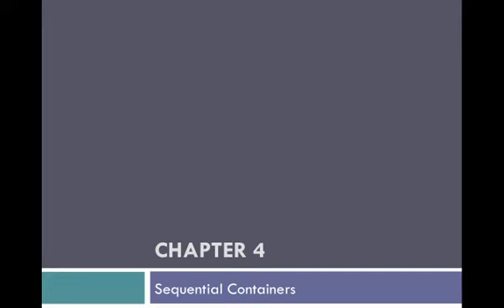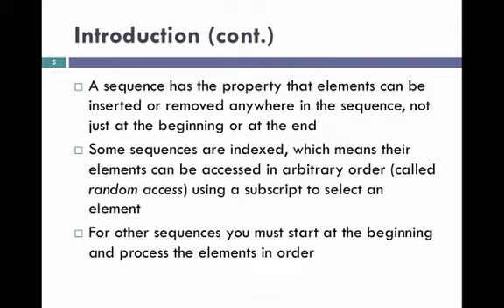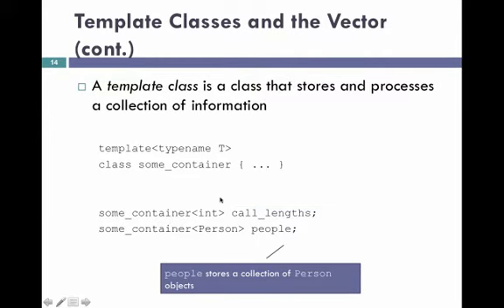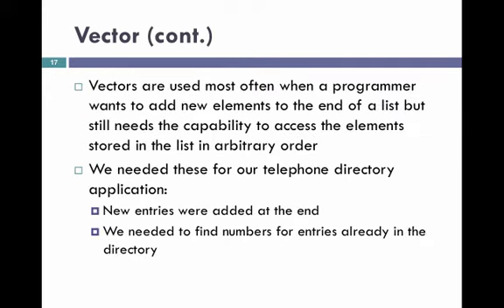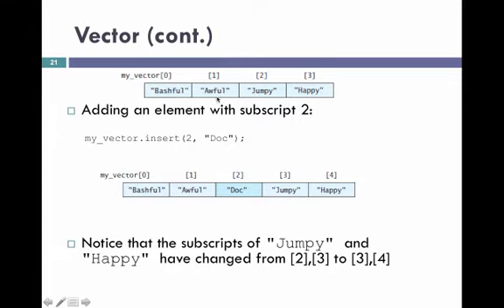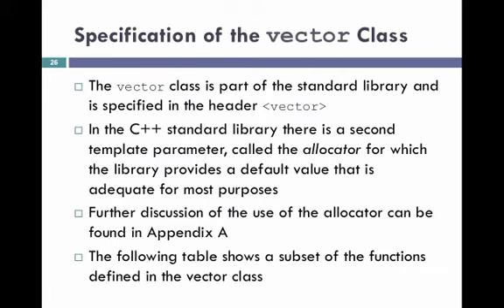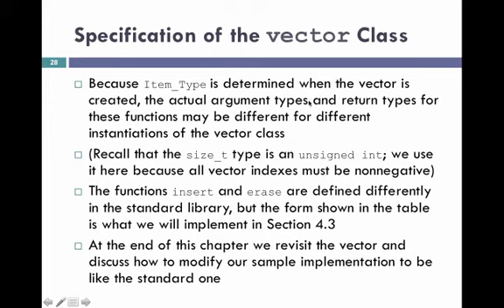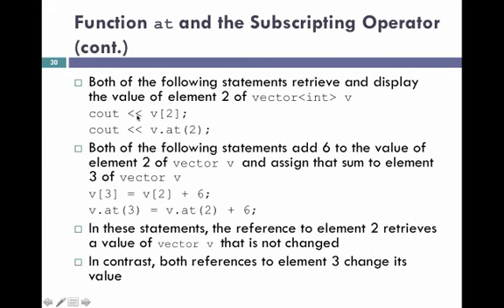CS 235 Slidecast 4.1